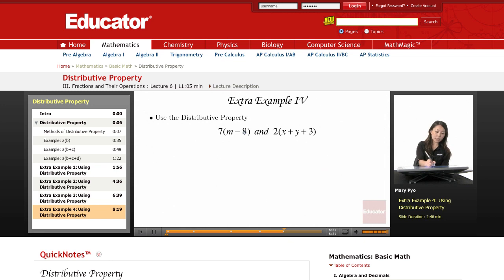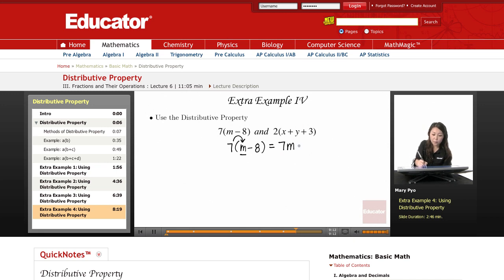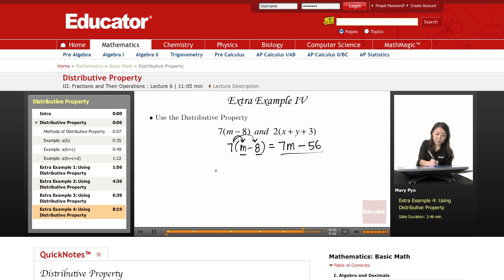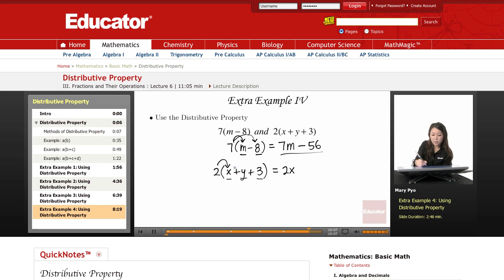Basic Math: Distributive Property